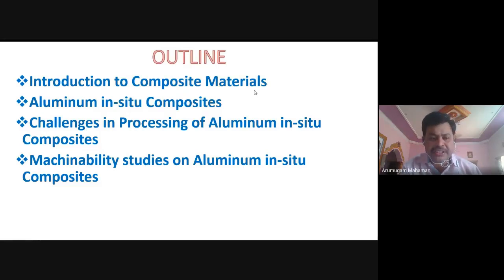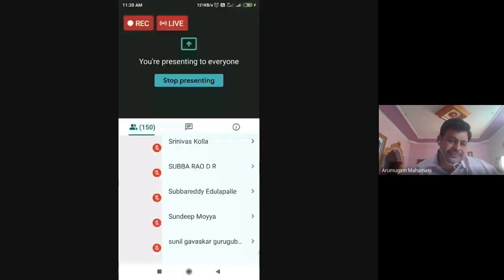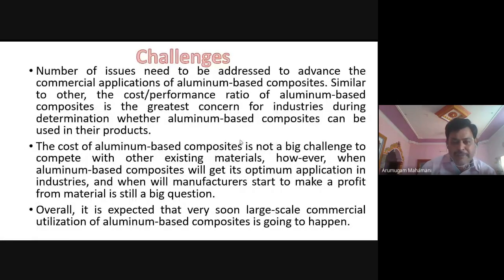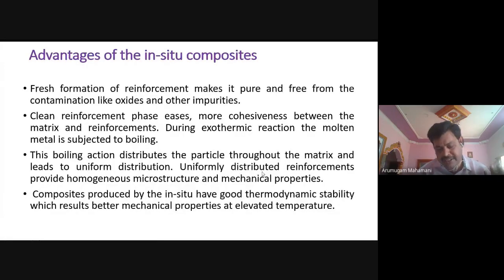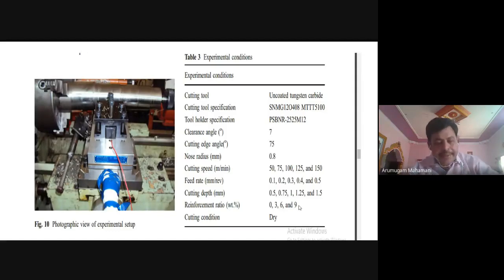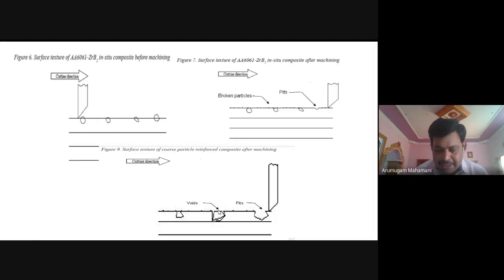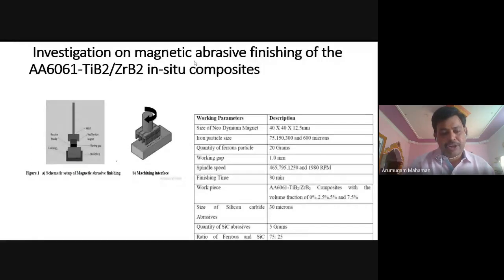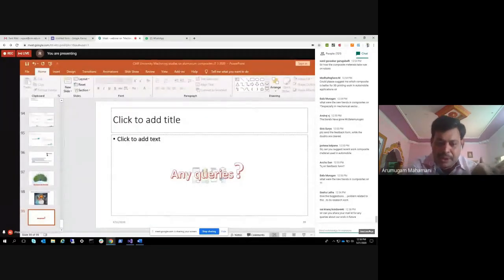Webinar on Machining Studies on Aluminium Composites